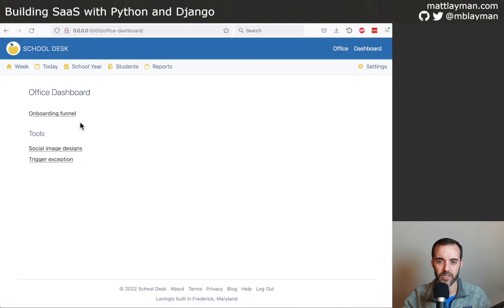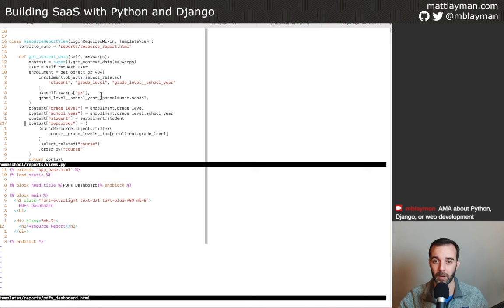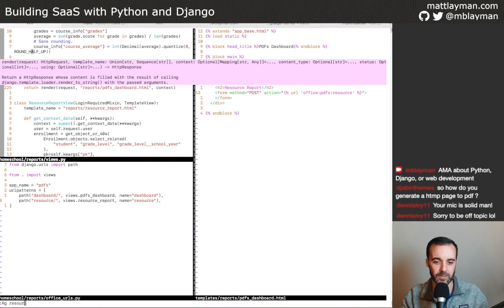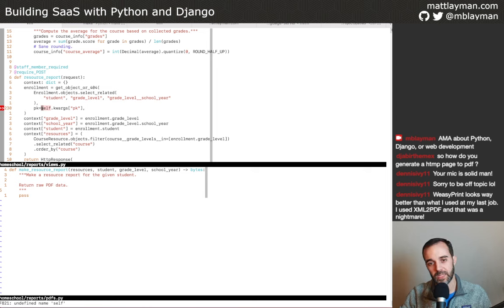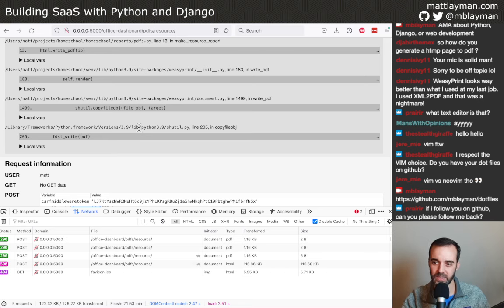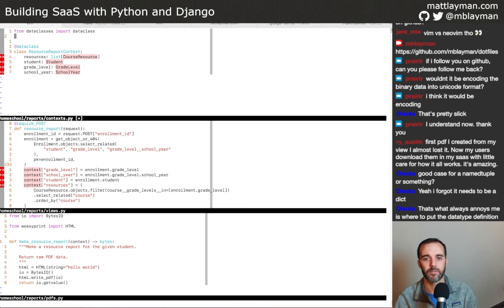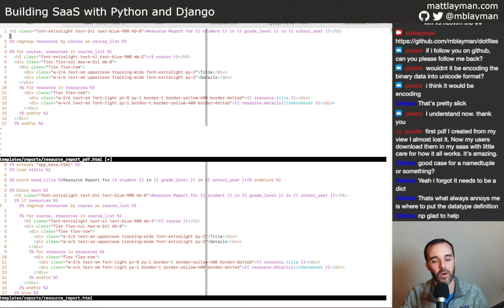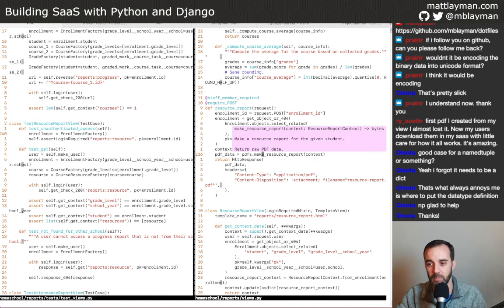Admin Interface For PDFs - Building SaaS with Python and Django #126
In this episode, I need tools to inspect some PDF reports that I'm building that customers of my homeschool app will use at the end of the school year. I build the admin tools that allow me to see these PDFs quickly.